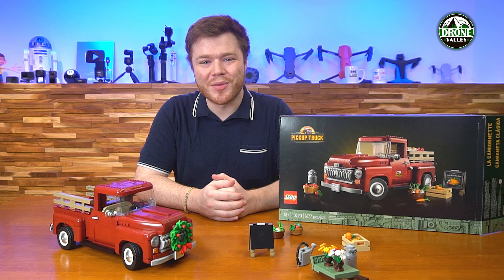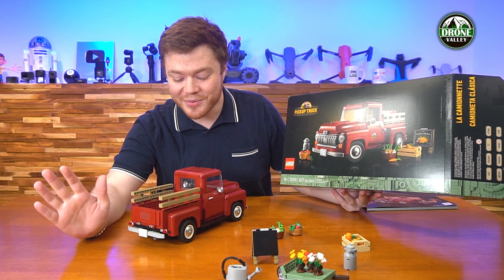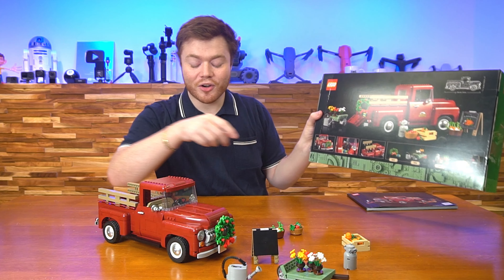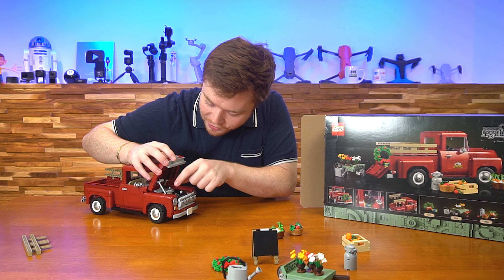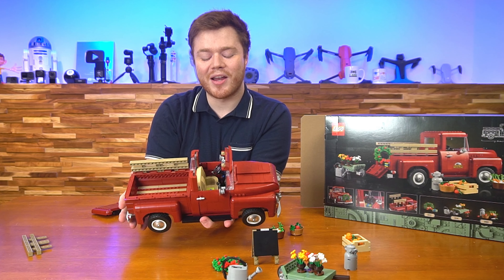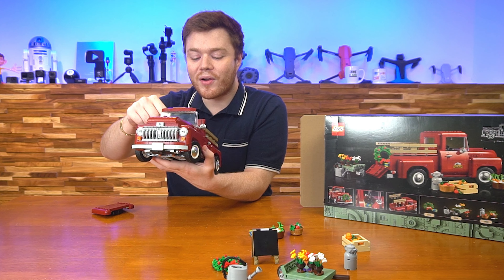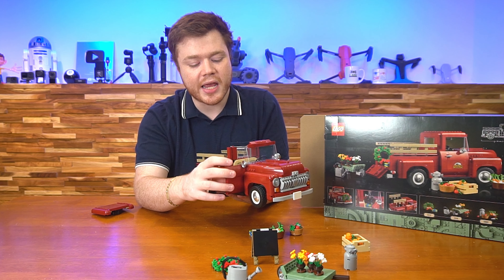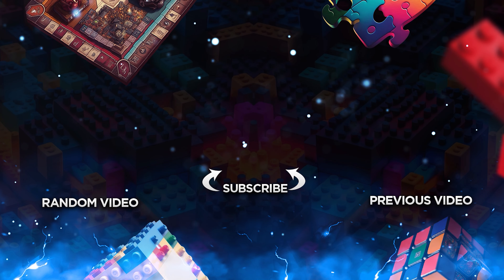LEGO 10290 - Icons - Pickup Truck - Classic Look & Build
LEGO 10290 Pickup Truck

  We're excited to present an in-depth review of the LEGO 10290 Pickup Truck set. Get ready to explore the world of LEGO's automotive brilliance as we delve into the details of this iconic and highly collectible model. From the rugged exterior design to the intricate interior features, we'll showcase every aspect that makes this pickup truck a must-have for LEGO enthusiasts and automotive fans alike.